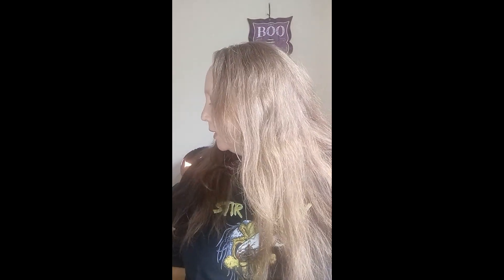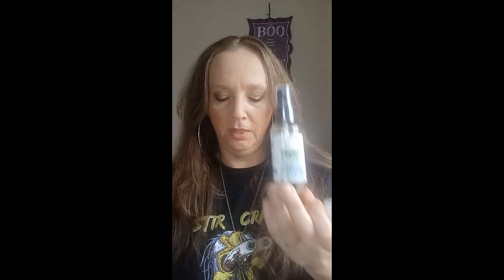Haunted Melodies Collection Sneak Peek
Experience the magic as we unveil the captivating scents of our Haunted Melodies Collection in this reveal video. Immerse yourself in the harmonious fusion of fragrances that capture the essence of ethereal melodies and hauntingly delightful aromas. Don't miss out on this exclusive sneak peek!